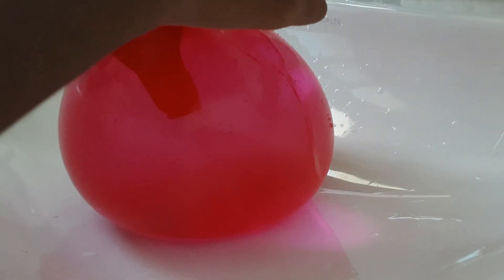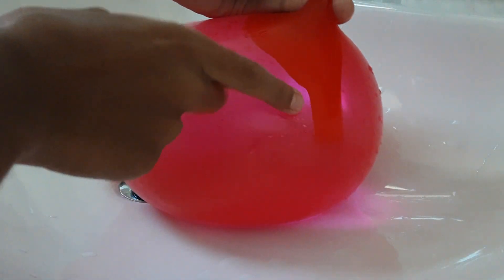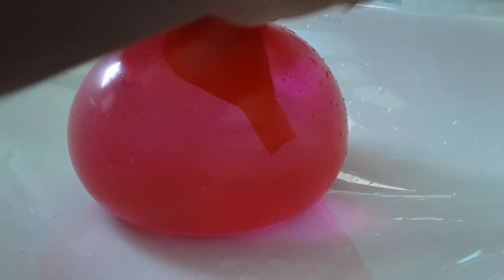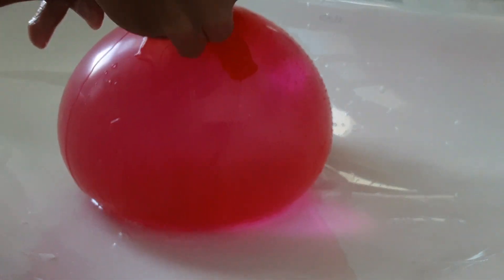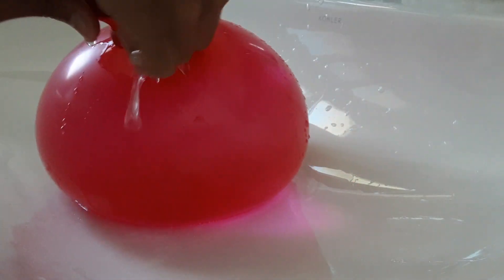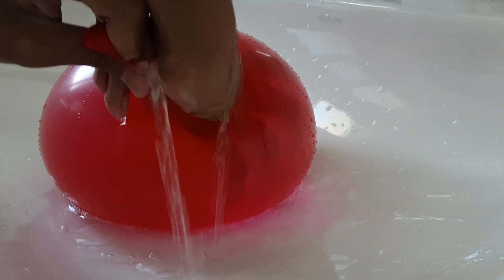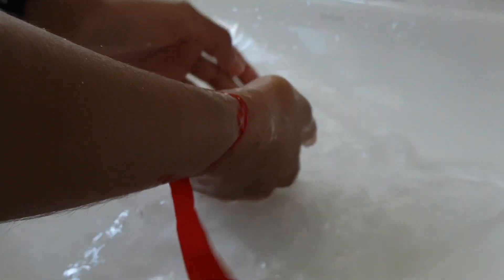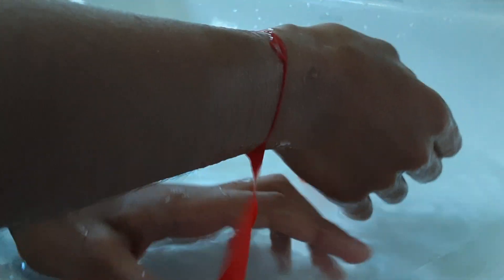I put my hand in a water balloon 🎈!